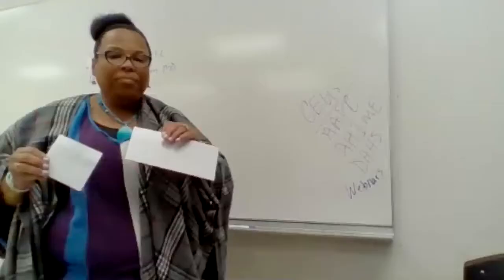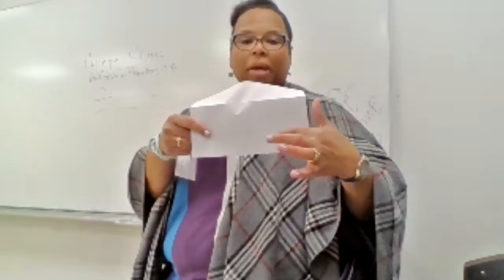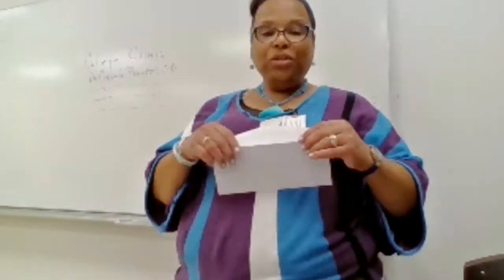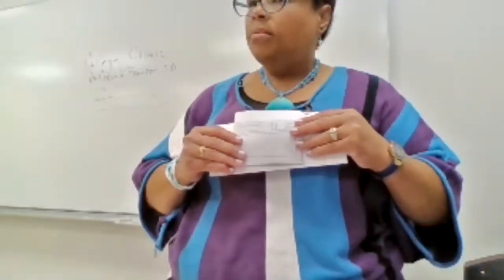Fordney Ch2,3 part 2 of Ch. 1,2